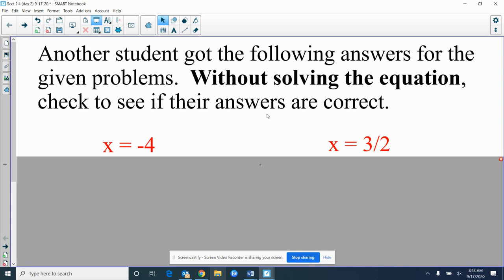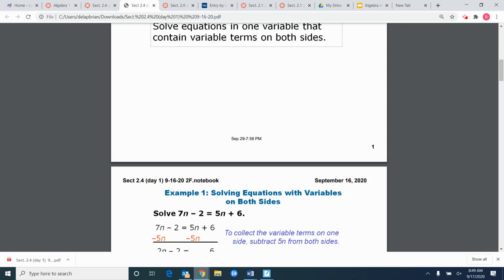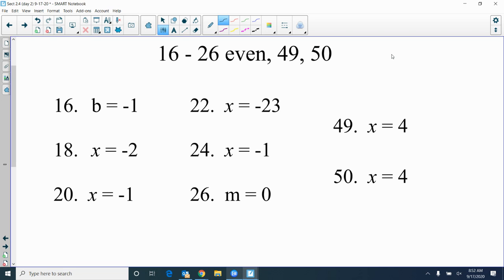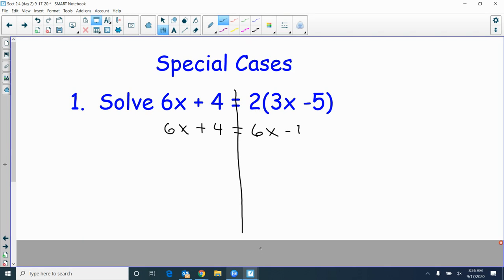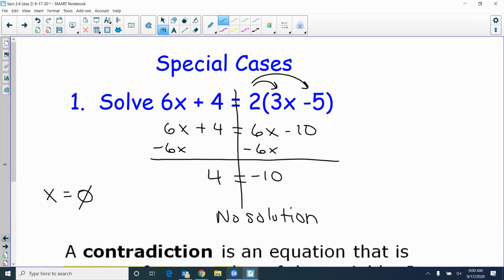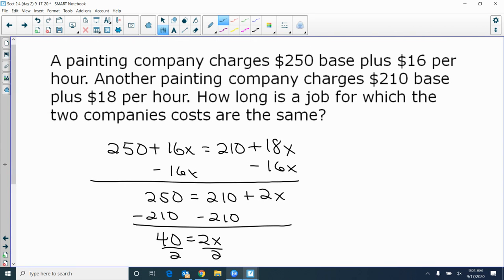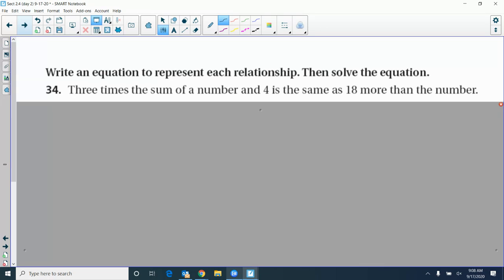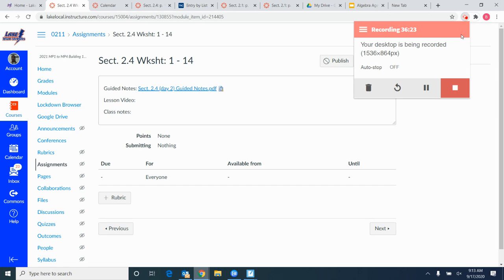Sect. 2.4: Sept. 17, 2020